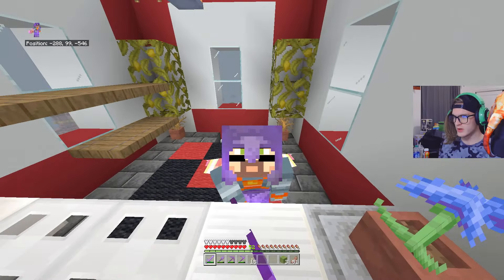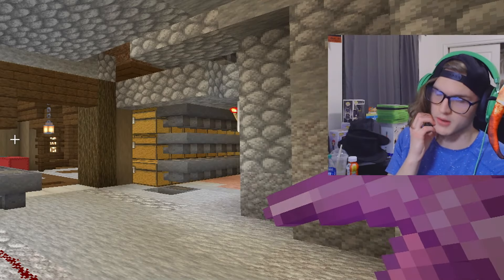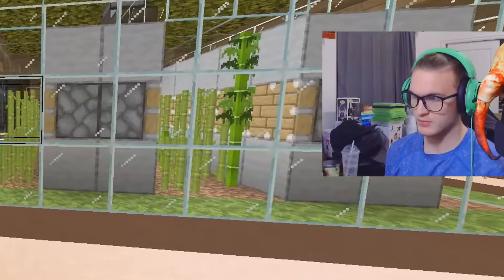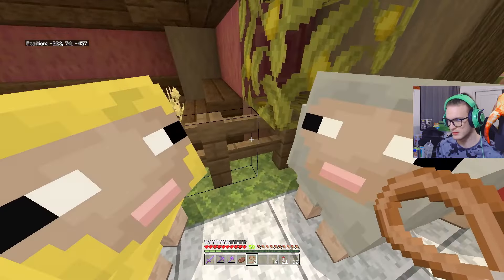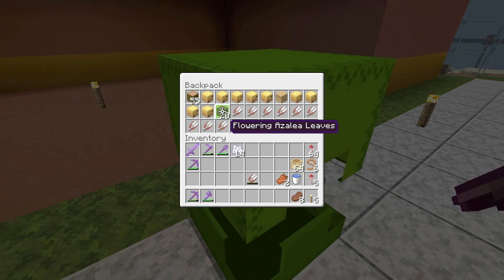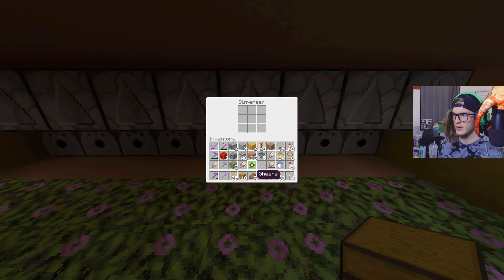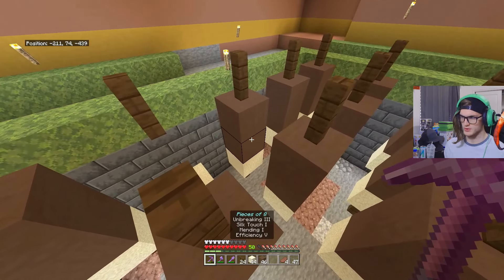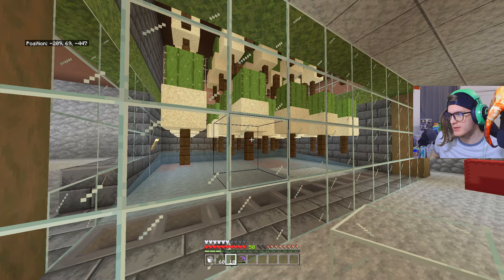Minecraft Bedrock Survival | Episode 09: Autosorter Mischief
Captain Aboard!!! In today's episode I start off by doing a complete overhaul of my previous autosorter making it all nice and purrty!! As I continuously mine into the depths of the mountain I furthermore, expand out the level of necessities I innovate in the cave (more farms)